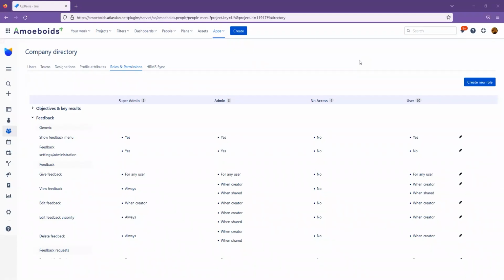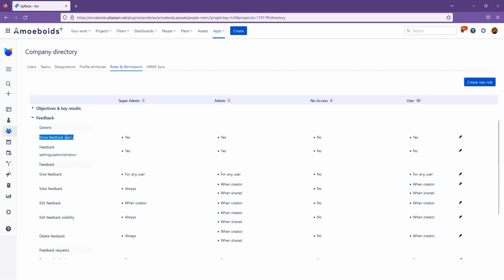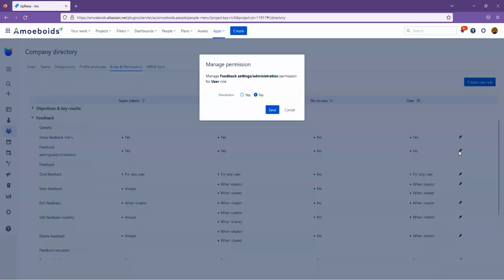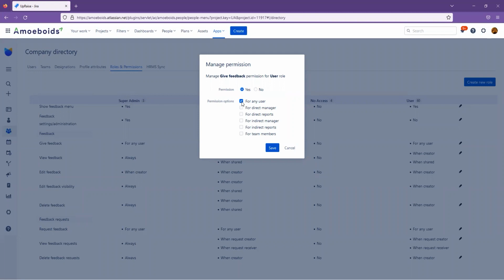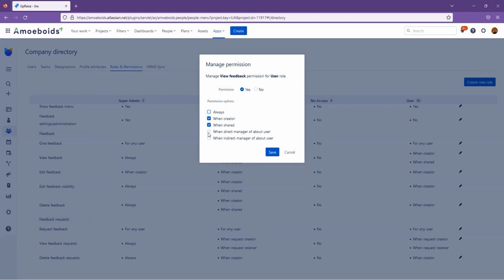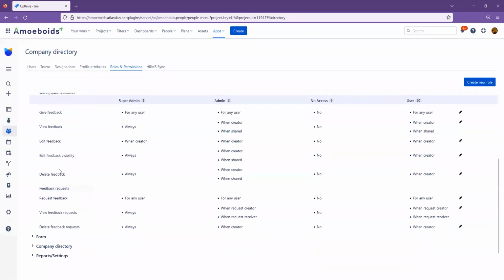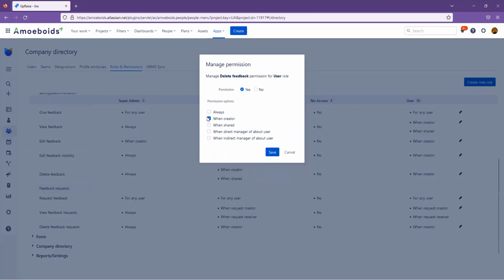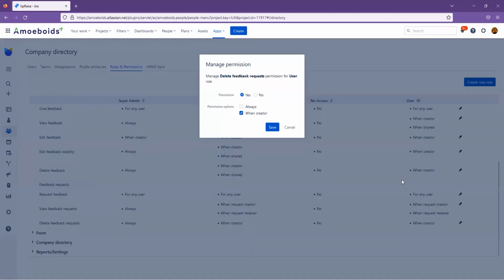What all continuous feedback permissions are available in UpRaise?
Learn how to use UpRaise apps advanced permissions to fully use its Continuous Feedback feature! In this video, look at the "Roles & Permissions" tab in the Company Directory and explain each permission level that affects how feedback is given, received, viewed, edited, and deleted within your organisation. Find out how to set up feedback communication and ensure that sharing is secure and appropriate for your company's culture.

🚨 A deep understanding of how to manage granular feedback permissions
🚨 Best practices for setting visibility rules for managers, team leads, and employees
🚨 Clear guidance on how to control feedback requests and editing rights
🚨 Real-world use cases to avoid permission misconfigurations

🎯UpRaise Admins and Super Admins who configure, manage, and monitor feedback to ensure it aligns with performance standards
🎯HR and People Ops professionals foster a culture of growth and recognition using continuous feedback
🎯Team Leads aiming to streamline processes, gain insights, and encourage recognition
🎯Users who explore features and best practices to boost engagement and improvement